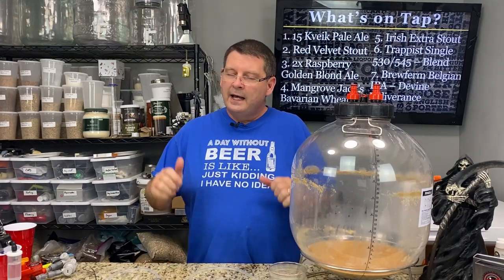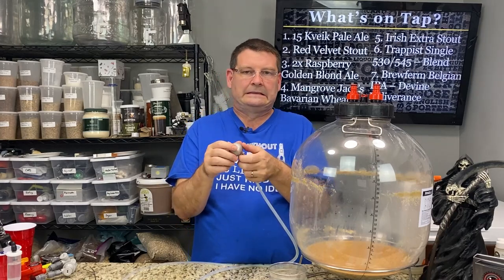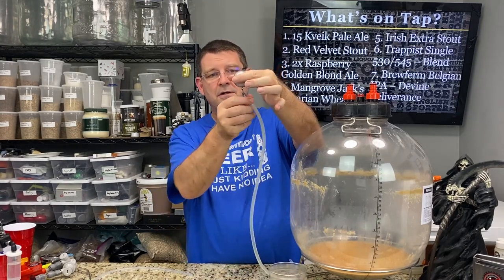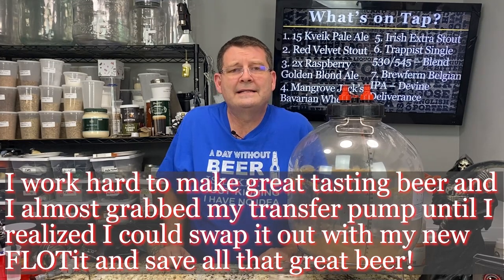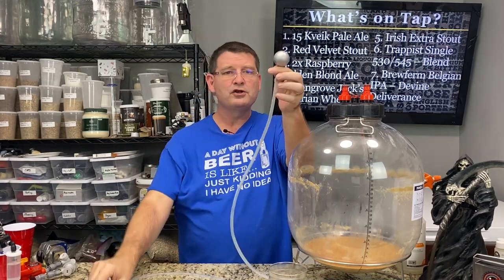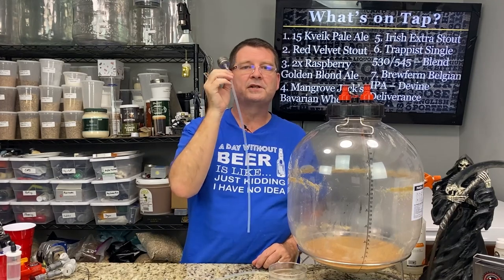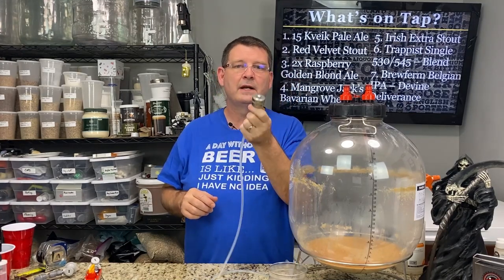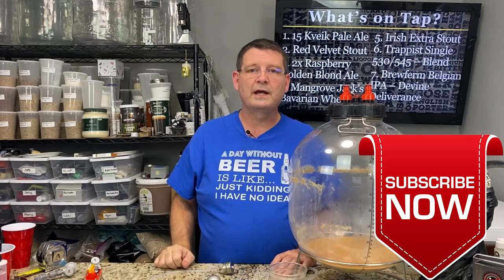Corny Keg Floating Dip Tube, Major Issue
Using a recently purchased Fermzilla fermenter and starting the transfer of beer to my keg I noticed that the Kegland floating dip tube was going to hit the yeast cake and leave up to 2" (5cm)worth of beer behind which could easily been about 1 gallon (3.87 Liters) of wasted beer without pulling in a lot of yeast. The only solution to reducing this was to tip the all rounder around but with a room temp fermented yeast cake it wasn't real solid so this is problematic as it can easily disturb the yeast cake. The Torpedo keg buoy floating dip tube has this same major problem in design, in my opinion. I considered using my transfer pump to move the remaining beer but instead I swapped out the one from Kegland with a FLOTit. The FLOTit floating dip tube was able to help transfer all but about 1 ounce or a 1/8th of a cup of beer. Based on that I experience I will only be using FLOTit devices in my kegs and pressure fermenters from now on.

Please keep in mind a lot of people sell the floating dip tubes on different websites that may not be produced by Kegland or Torpedo but appear to have the same issue. The issue requires you to play with it to capture as much of your beer as possible but there is a high chance of capturing some of your yeast unless you purchase Keglands new add-on filter which the filter does help a bit but the best is that it hits the yeast cake (trub) forcing the tip in a more upward direction.

I can only imagine how many pints the Torpedo or Kegland's floating dip tubes might be leaving behind in a corny keg!

Devices used in this video:
FLOTit floating dip tube